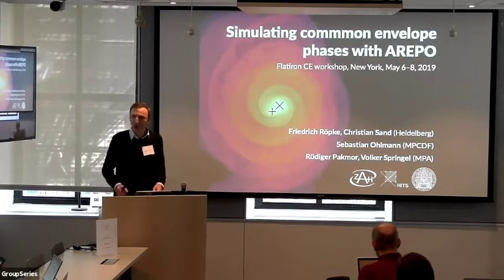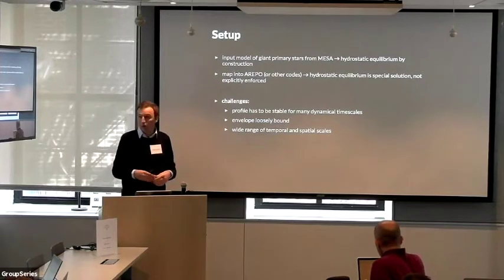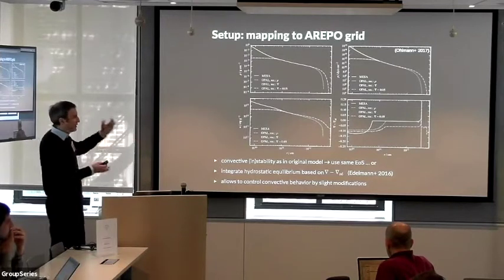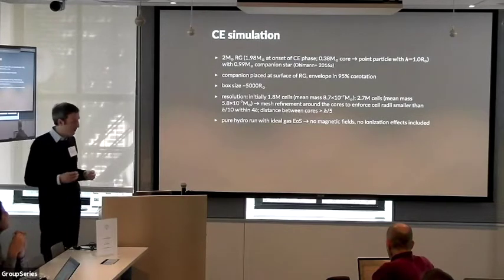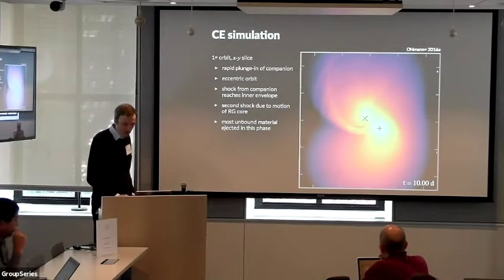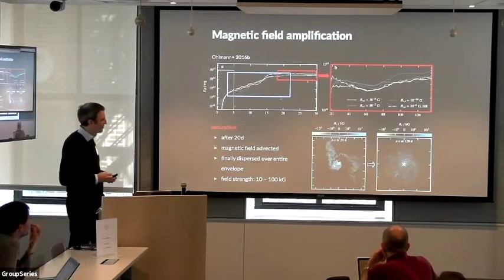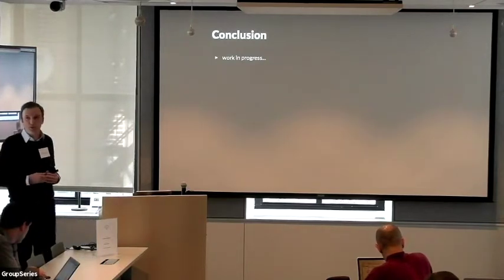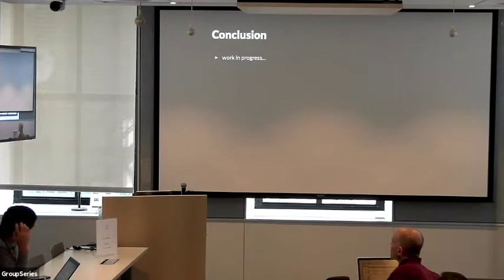Common Envelope Evolution - Contributed Talks 1 (May 7, 2019)